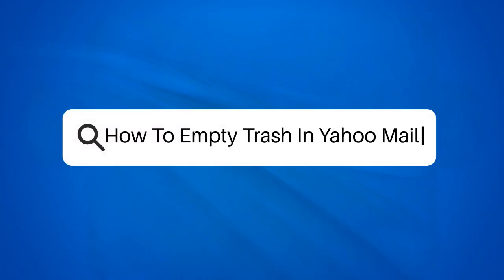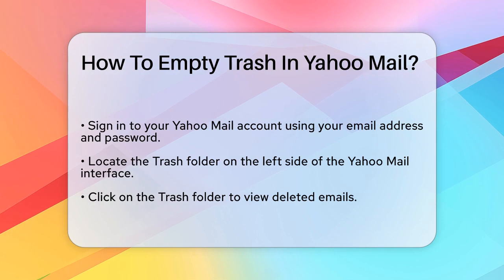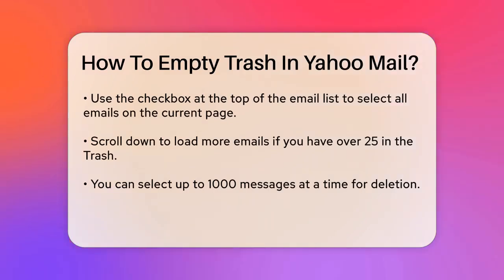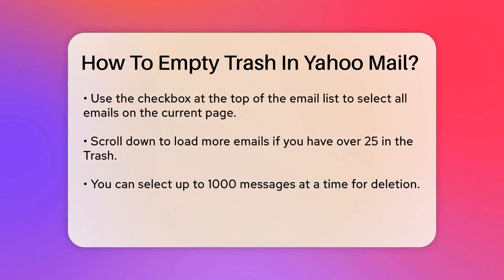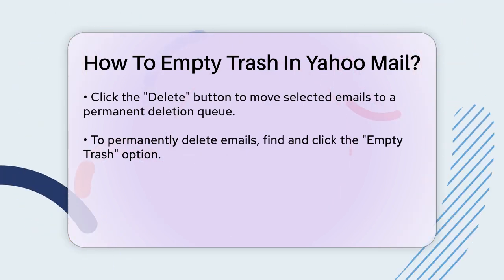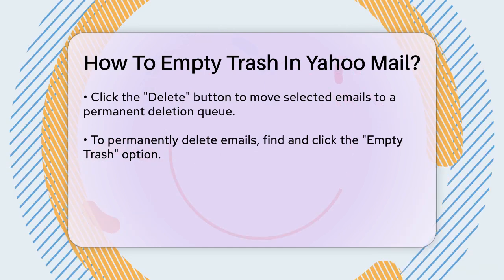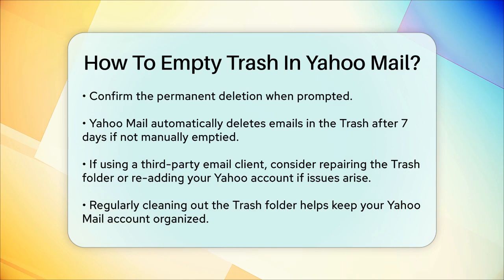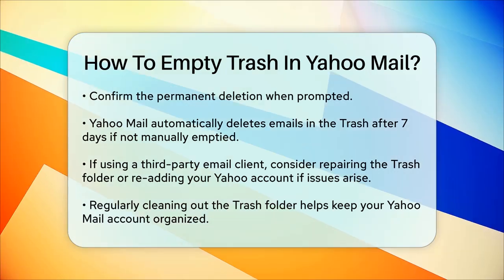How To Empty Trash In Yahoo Mail? - TheEmailToolbox.com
How To Empty Trash In Yahoo Mail? In this video, we will guide you through the process of managing your Trash folder in Yahoo Mail. Keeping your email account organized is essential for maintaining a clutter-free inbox and ensuring that you can easily find important messages when you need them. We will walk you through the steps needed to manually delete emails from your Trash folder, ensuring that you understand how to effectively manage your deleted items.

We’ll also cover important tips on how Yahoo Mail handles deleted emails and what happens if you don’t manually empty your Trash folder. For those using third-party email clients, we’ll provide insights on troubleshooting issues related to the Trash folder. This video is perfect for anyone looking to optimize their Yahoo Mail experience and keep their email account running efficiently.

Join us as we simplify the process of cleaning up your email account and help you stay organized.